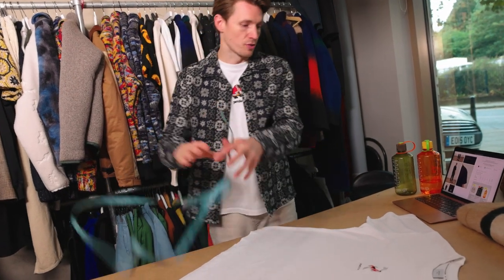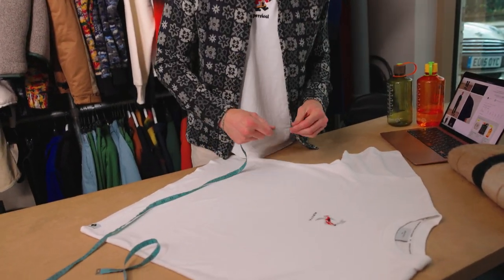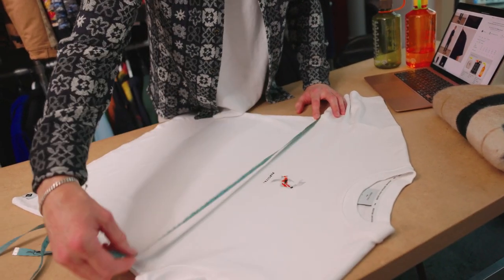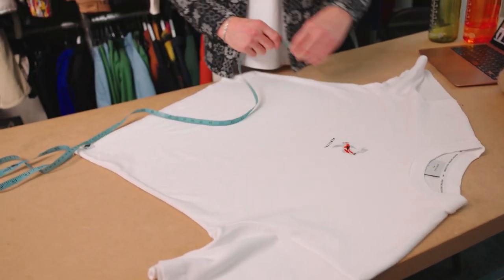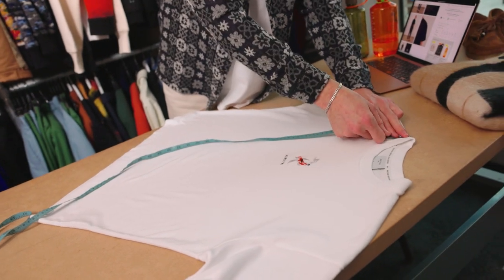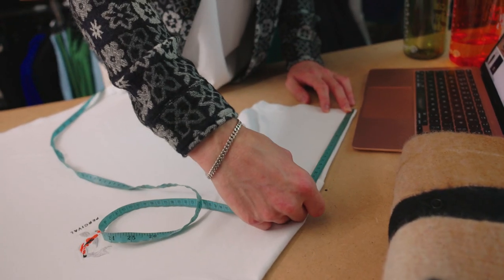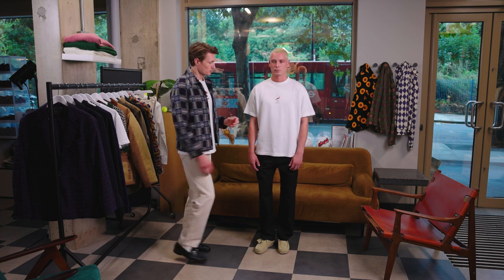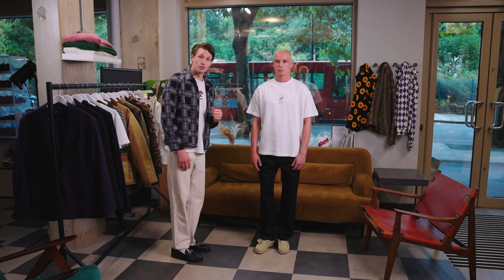Product Style | Oversized Tee | Size Chart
Follow Percival Menswear
Percival MenswearPercival Menswear
Percival Menswear | Subverting The Classics
At Percival we redefine menswear classics through unique texture and patterns. Welcome to our online store.